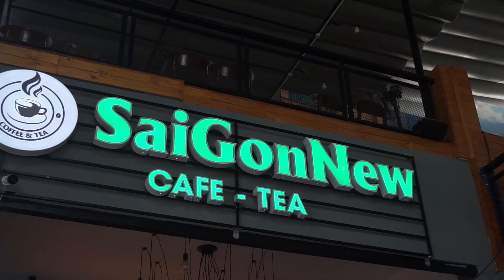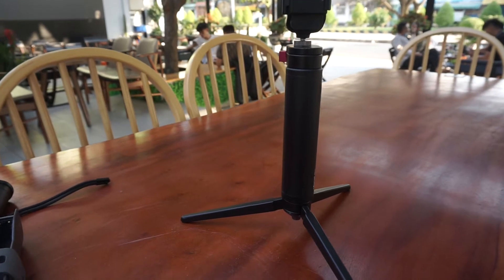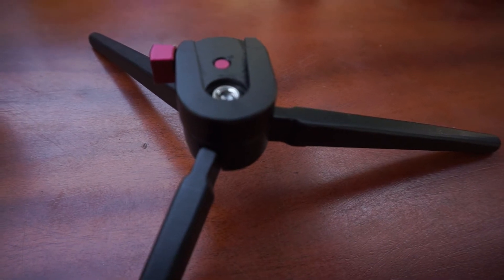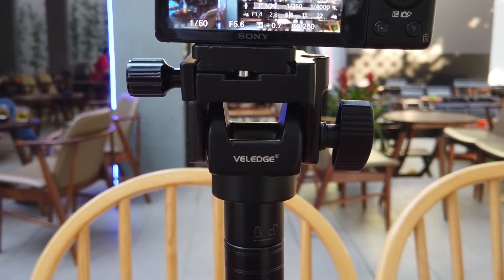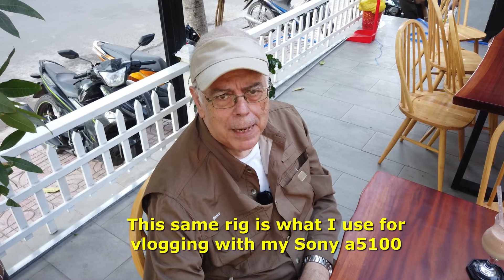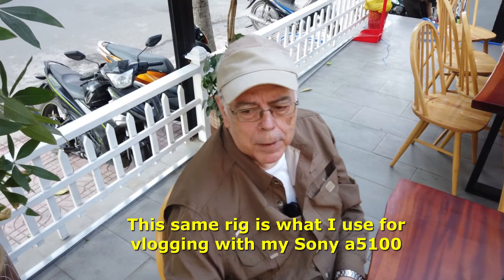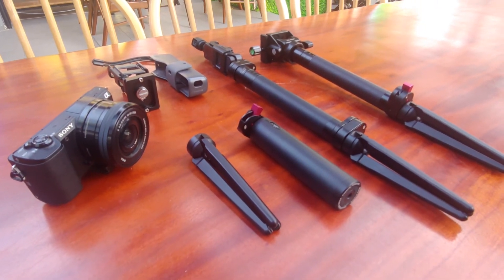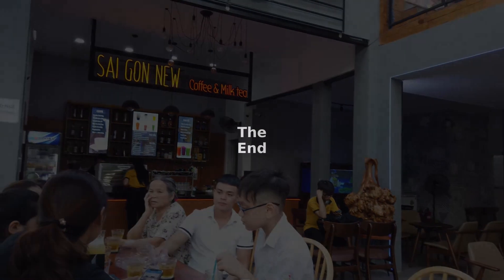Steady Video Shooting - Using Minimal Gear for Rock-Steady Video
If you enjoy our content, please  consider supporting our channel:
Here in Saigon, I'm usually walking or motorbiking when I'm doing my videos.
I like to shoot steady video, but don't like carrying a lot of gear. I have two basic kits -- one lightweigt that is featured today, and a more capable kit for more serious projects. I'll be following up this video with a show about the more capable kit that has gimbals, and an array of monopods and tripods.

Thinking of Heading to SE Asia? Or want more info?
I'm an expat living in Ho Chi Minh City (Saigon) Vietnam, and have lived in Philippines, Thailand and Indonesia.
My videos might help you...
* Decide to visit SE Asia
* Find work in Vietnam
* Have a better trip experience when you visit SE Asia
* Be better prepared for your travel or retirement experience here.
* Get out of that LazyBoy Recliner and come to SE Asia.

I am happy to discuss SE Asia with you by email.